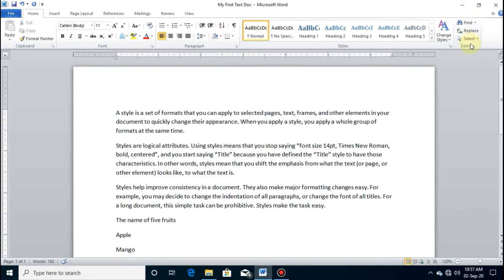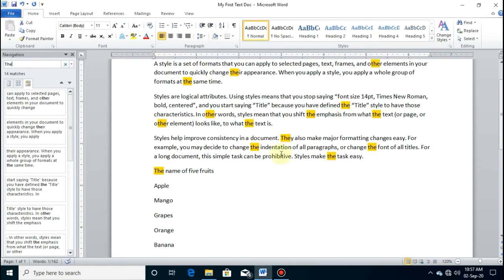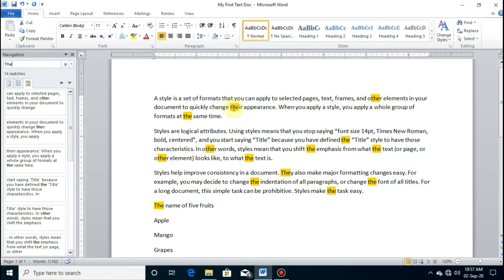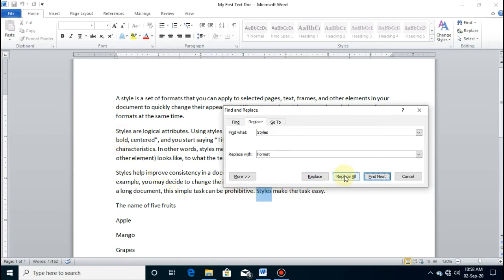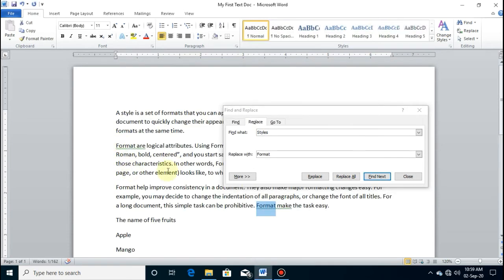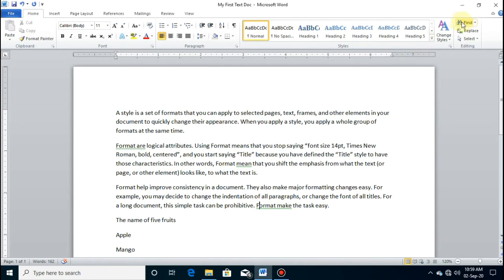MS Word Tutorial Part 3 Option of Styles and Editing Group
MS Word Tutorial Part 3
MS Word Styles and Editing Group
Use of options of MS Word 2010 Styles and Editing Group
How to use of options of MS Word 2010 Styles and Editing Group